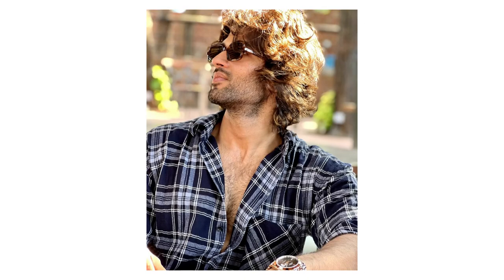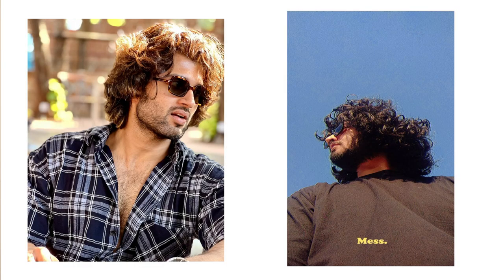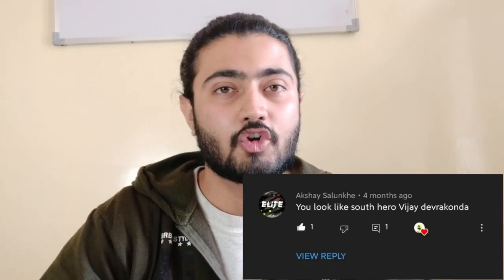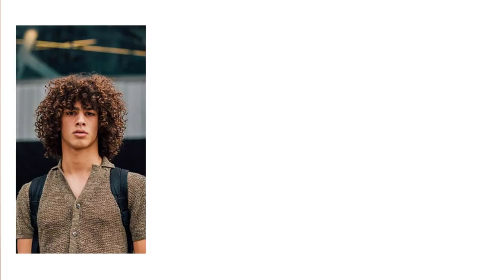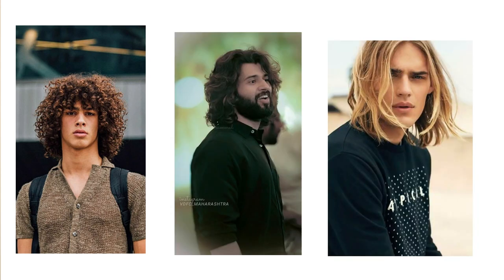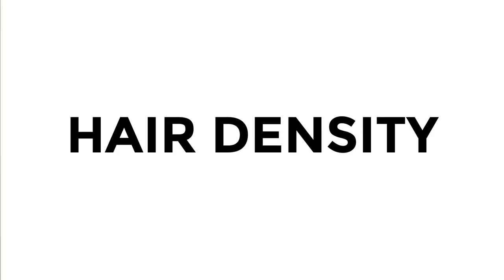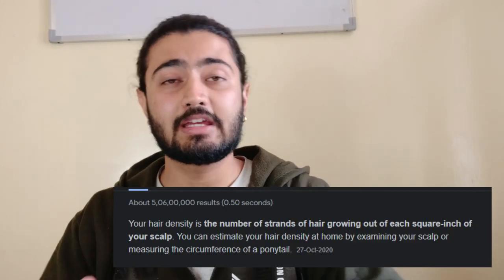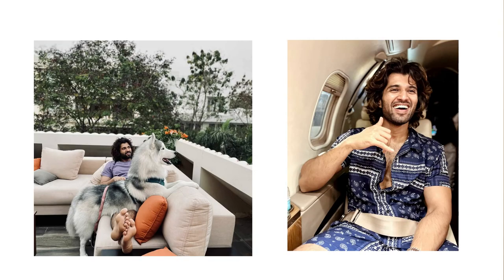Vijay Deverakonda hairstyle tutorial || Hairstyle 2022|| Mohit Network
Hey all Vijay Sir fans out there, here is a treat for you all. Bringing you the tutorial of Vijay Deverakonda sir.

Would mean alot :D

SUNSCREEN
The Derma Hyaluronic Sunscreen
Lacto Calamine Sunshield

MOISTURISERS
Forest essential daily lotion
Mama earth oil free moisturiser